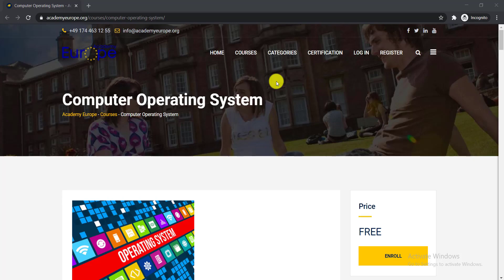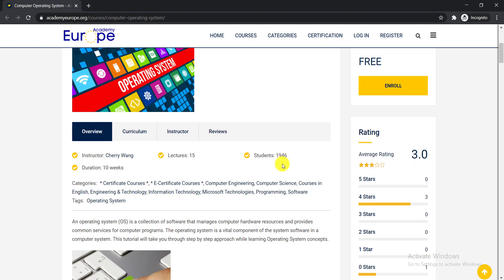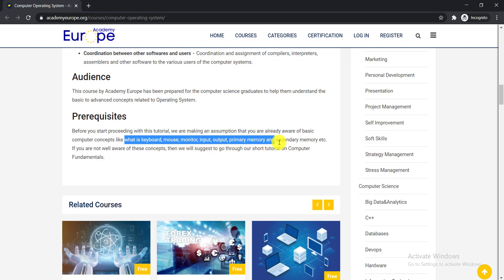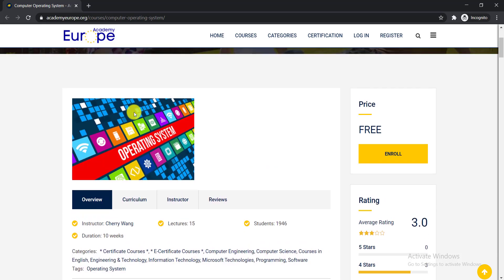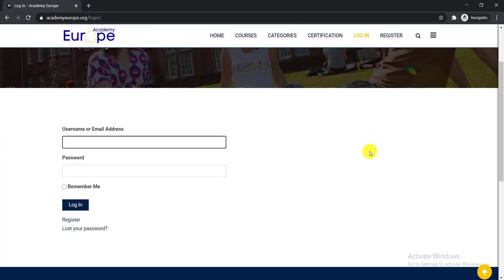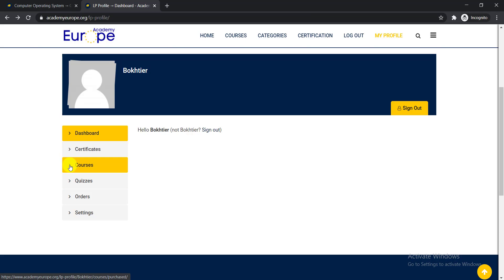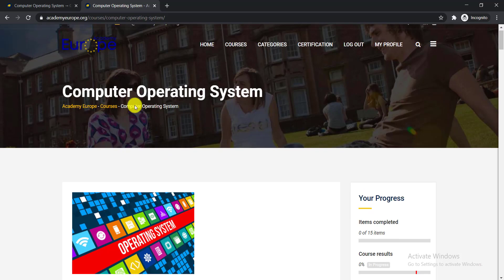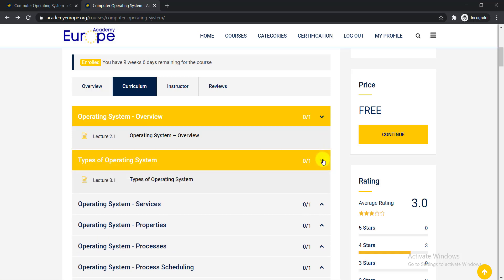Best Free Certification Course On Computer Operating System By Europe Academy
An Operating System (OS) is an interface between a computer user and computer hardware. An operating system is a software which performs all the basic tasks like file management, memory management, process management, handling input and output, and controlling peripheral devices such as disk drives and printers.

Some popular Operating Systems include Linux Operating System, Windows Operating System, VMS, OS/400, AIX, z/OS, etc.

Following are some of important functions of an operating System.

Memory Management
Processor Management
Device Management
File Management
Security
Control over system performance
Job accounting
Error detecting aids
Coordination between other software and users